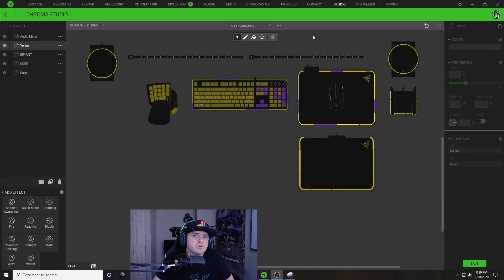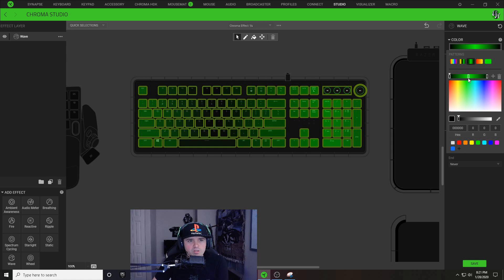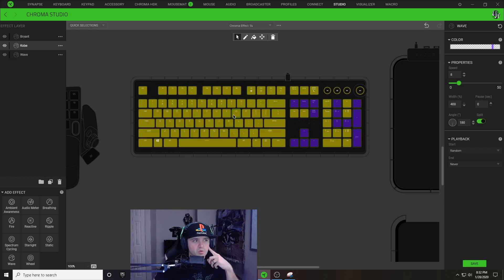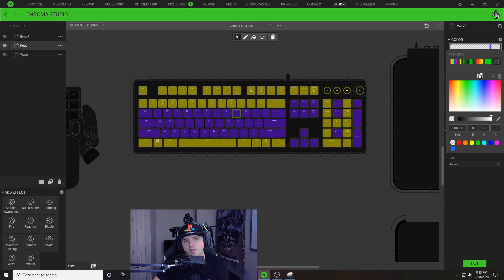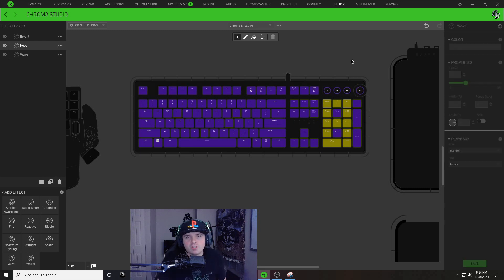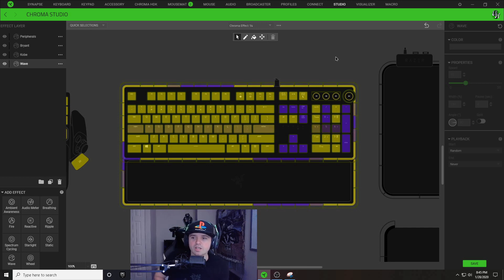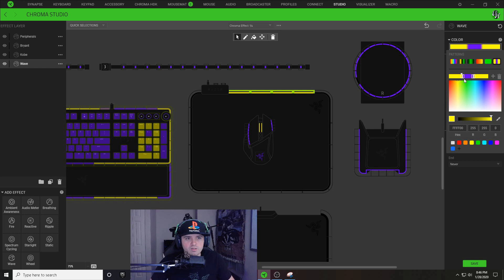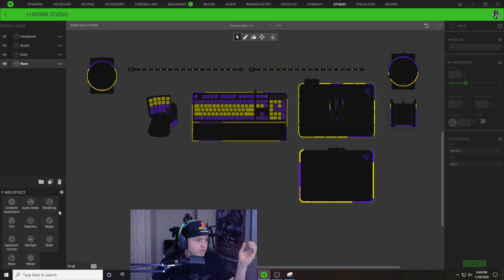Kobe Tribute Razer Chroma Design | Razer Synapse 3 Tutorial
This is a step by step tutorial that shows you how I made my "Kobe Tribute" Razer keyboard lighting design in Razer Synapse 3 Studio. My heart goes out to all the victims families.